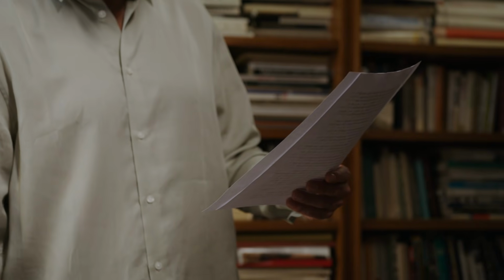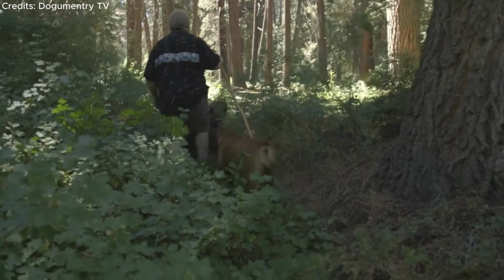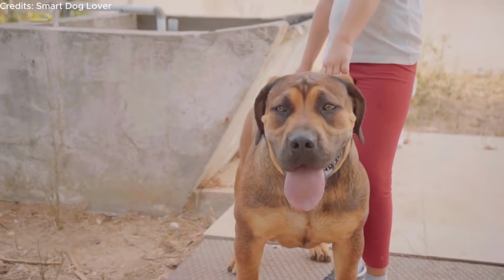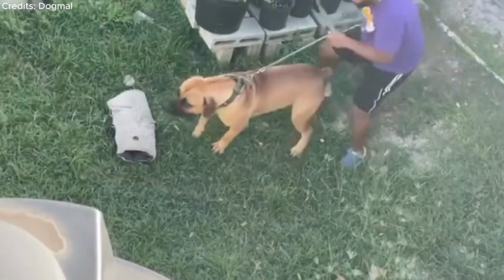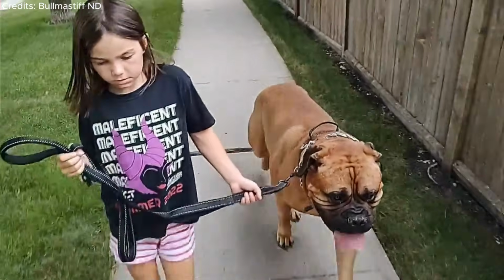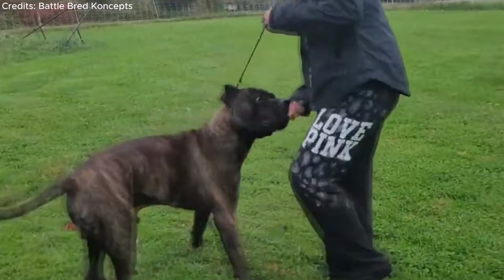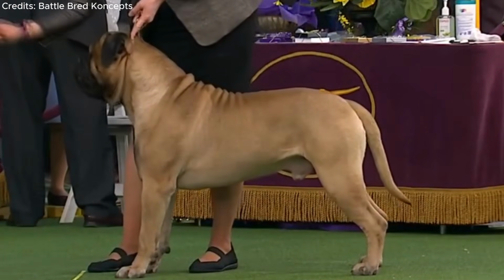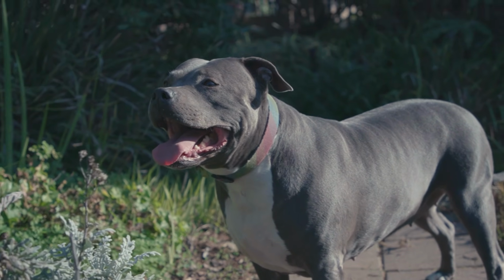Stop! Don’t Get a Boerboel Until You Watch This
Thinking about a giant guardian dog? Most comparison videos won’t tell you the truth: A South African Boerboel is NOT the same as an English Bullmastiff. One was bred to kill leopards and baboons; the other was engineered to chase and pin poachers without mauling them. In this unfiltered breakdown, we reveal the 800+ PSI bite force rumors, the 200lb reality, and the "Hidden Flaw" that makes one of these dogs a liability for the average owner.

Discover the training "Wall" that breaks most first-time owners, the reality of bloat, drool, and short lifespans, and why choosing the wrong breed will cost you thousands. This isn’t about aesthetics—it’s about matching a Hunter first or a Guardian first personality to your life. From the spiked Anatolian Tasma collars to the Cane Corso's social IQ, we are ranking the strongest guard dogs 2026 has to offer.